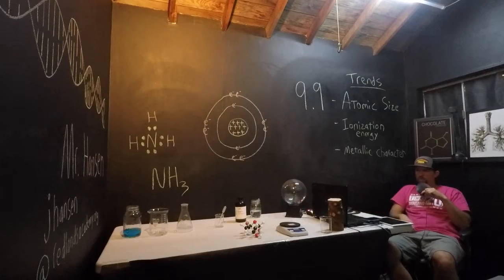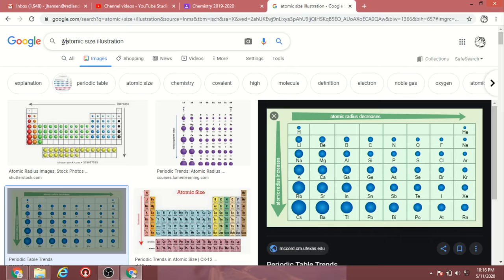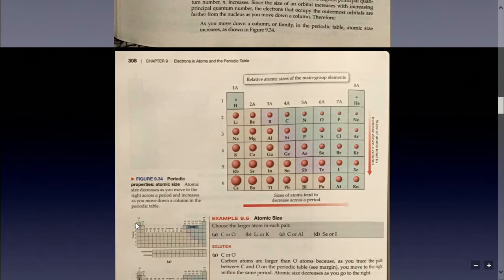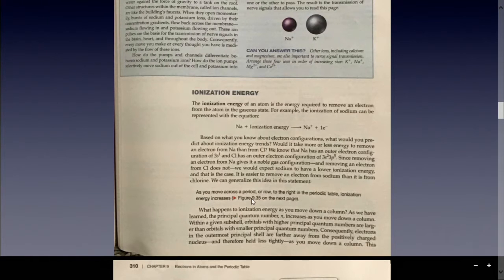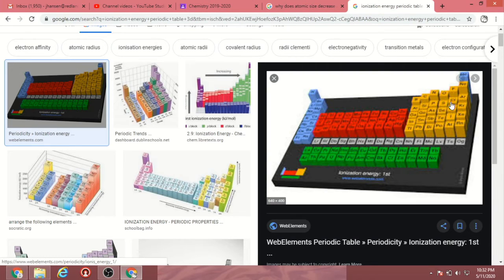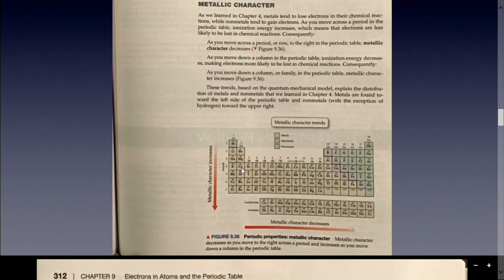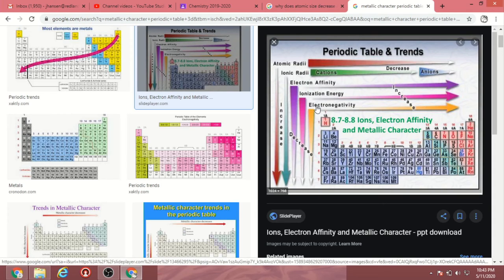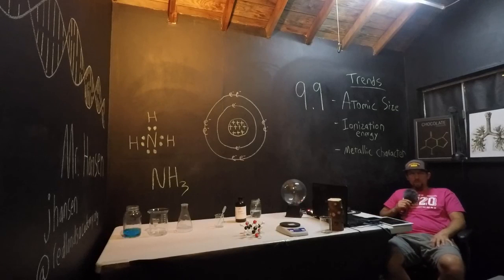9.9 Periodic Trends